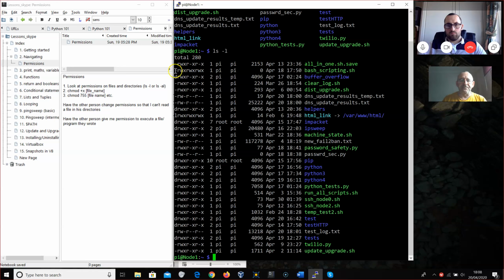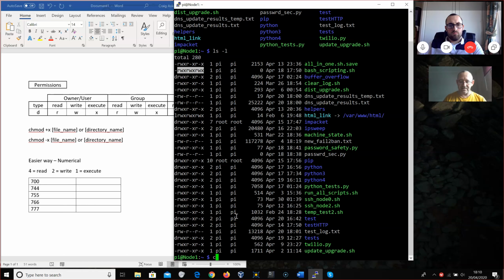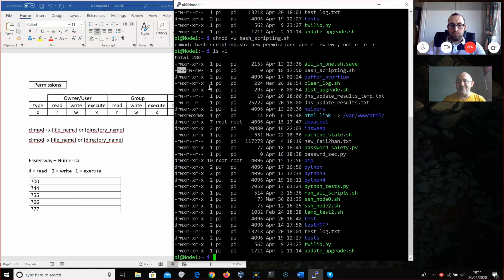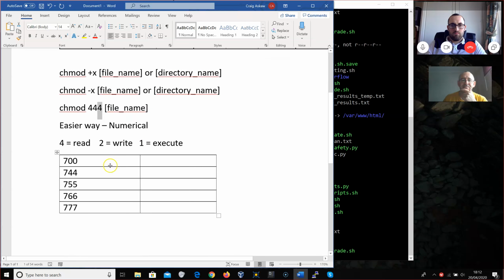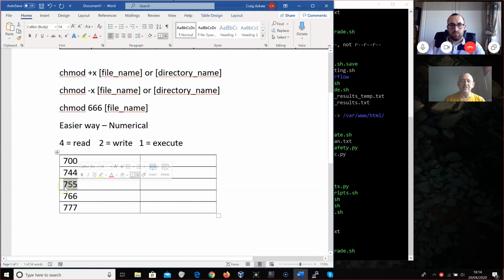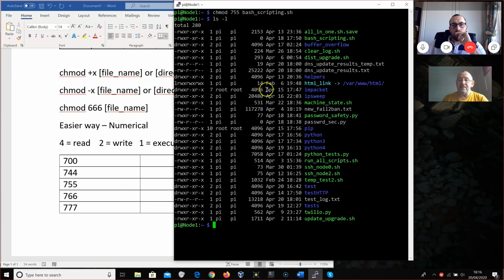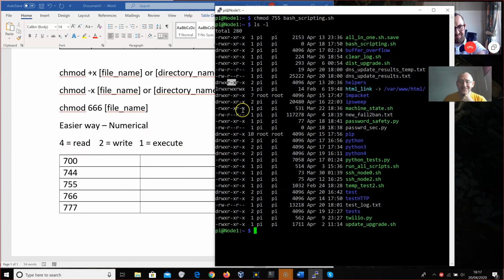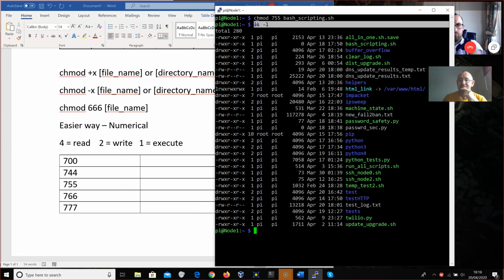2+. Linux File Permissions - LIVE Lesson Recording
How to add and remove permissions in Files and Directories in the Linux System Directory. Recorded during a LIVE instructional session.